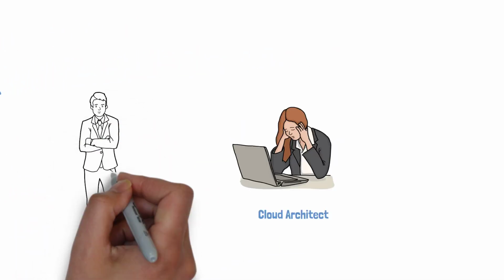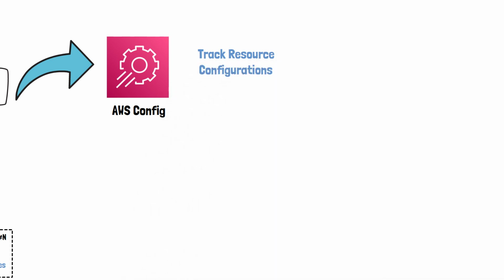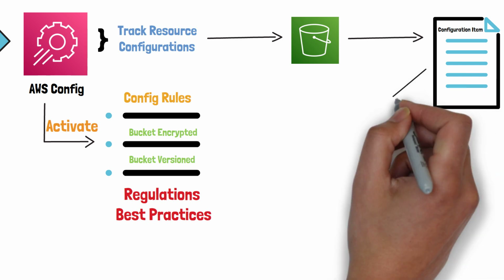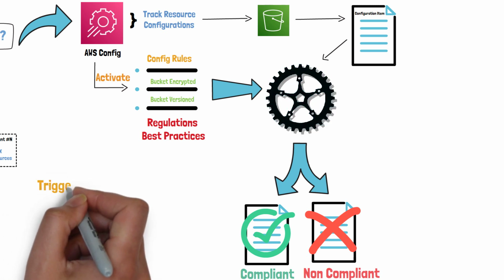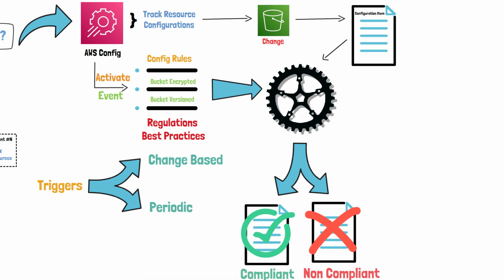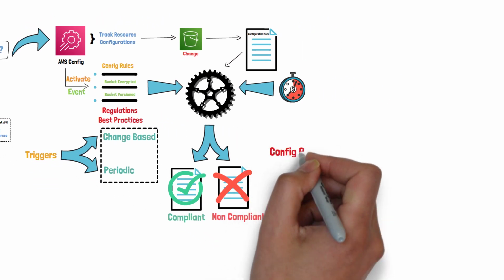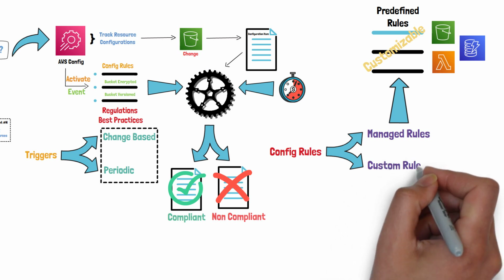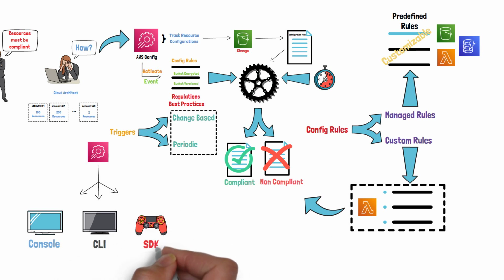How AWS Config Rules can be used to enforce the Compliance standards?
For compliance and enforcing industry best practices it is very important to understand how config rules work and how they can help with continuous compliance.